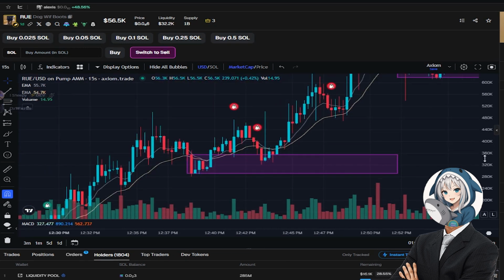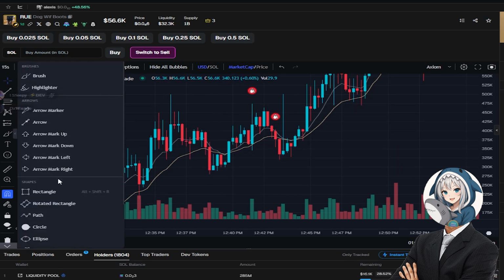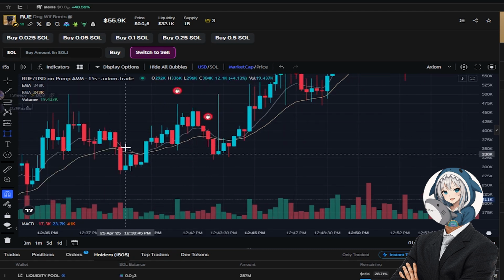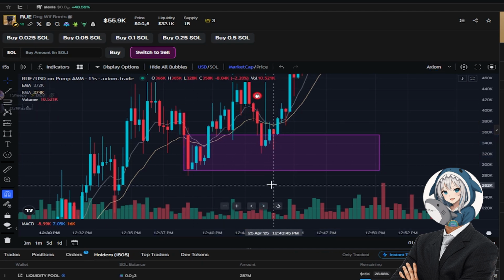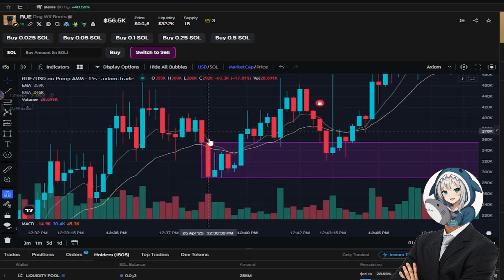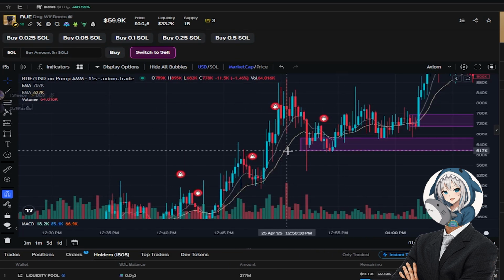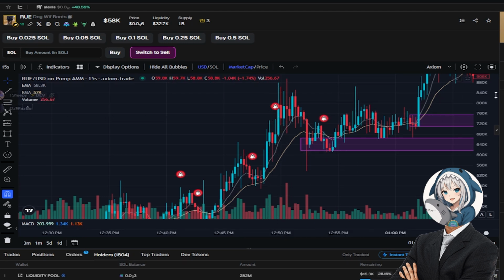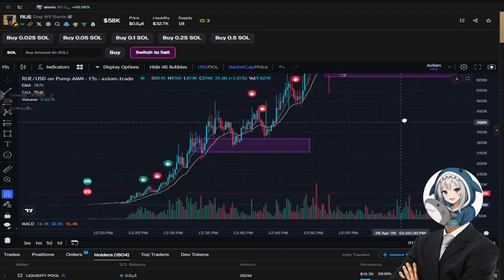This STRATEGY CAN 10X Your PORT Immediately (Orderblocks)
▬▬ PUBLIC 0.5 CHAL WALLET ▬▬▬▬▬▬▬▬▬▬
MY 0.5 CHALLENGE WALLET: FMumRHdFTzCigPnc9weQuHpakZJo9S3i4bPFXbY9qjoS

Nothing contained in this video constitutes a solicitation, recommendation, endorsement, or offer by any third party service provider to buy or sell any securities or other financial instruments in this or in in any other jurisdiction in which such solicitation or offer would be unlawful under the securities laws of such jurisdiction.